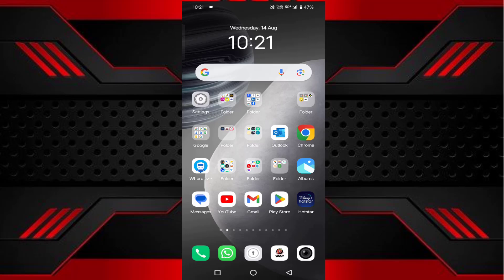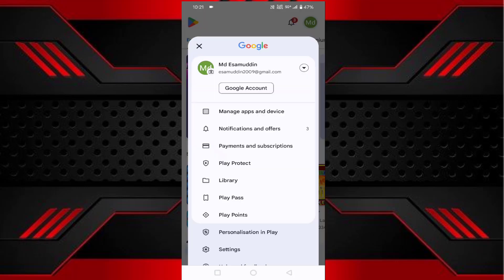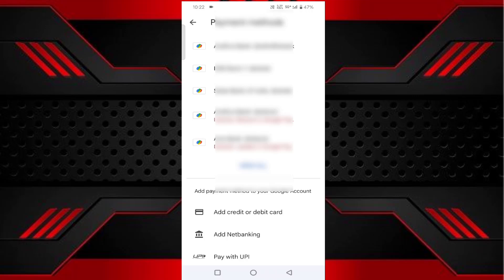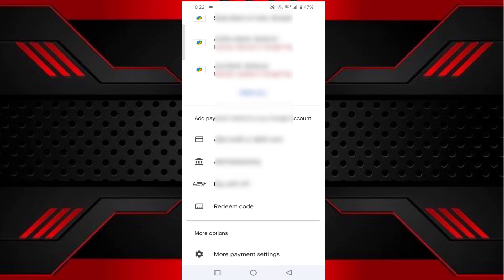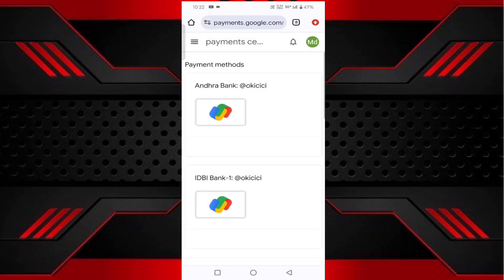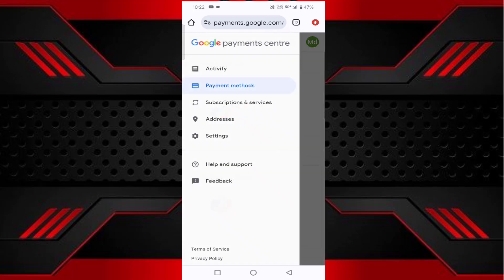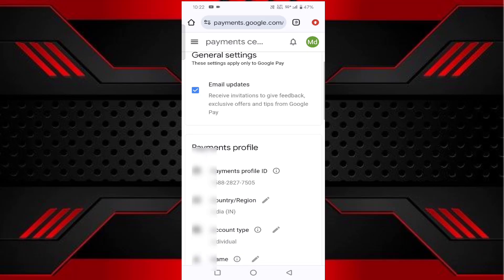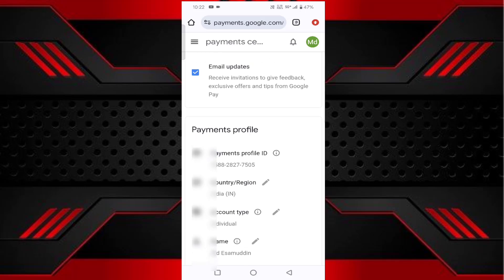How to fix “Couldn’t complete your purchase check you have the correct country select ”| Play Store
How to fix “Couldn’t complete your purchase check you have the correct country select” | Play Store0